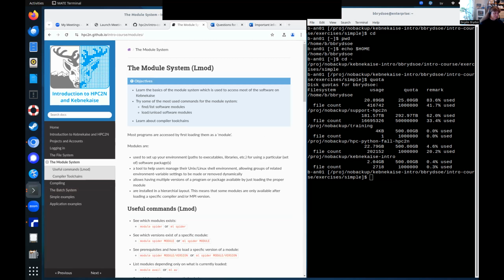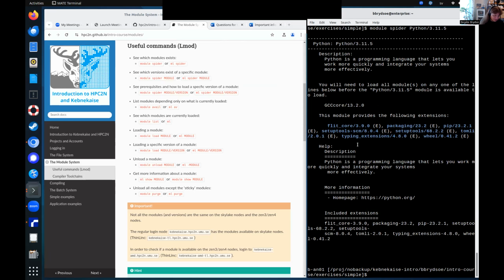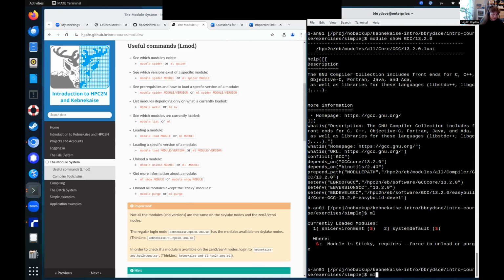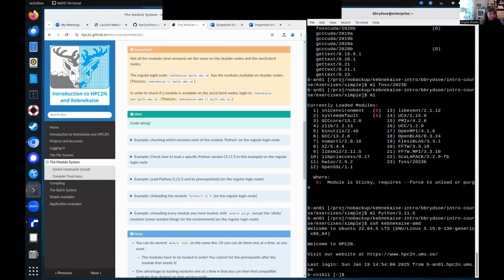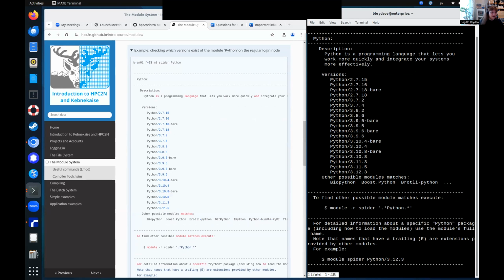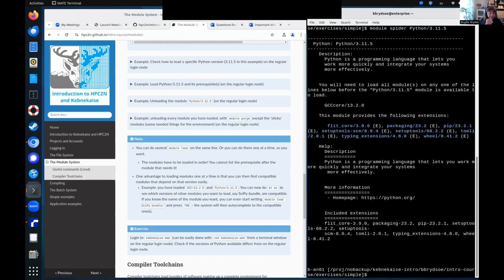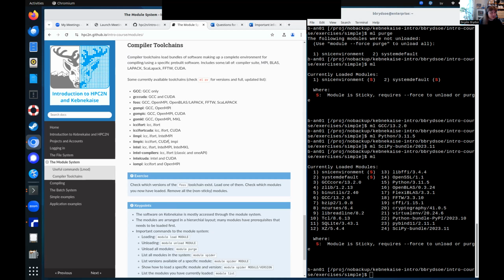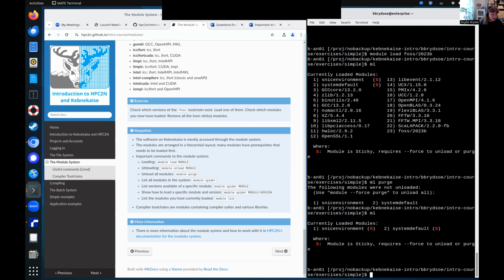Lecture 5: The modules system (Lmod)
Fifth lecture from the "Introduction to Kebnekaise" course which was given on 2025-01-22 by HPC2N.

This presentation is about the modules system (Lmod) that is used to manage software on Kebnekaise (and many other HPC centers).